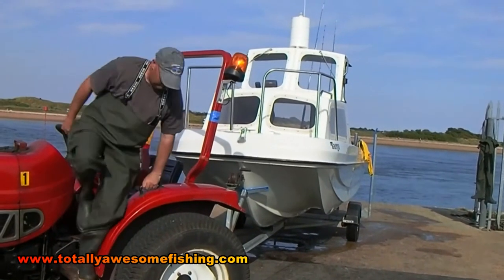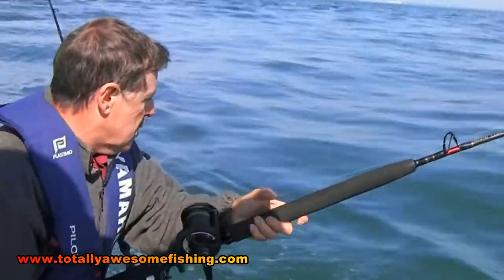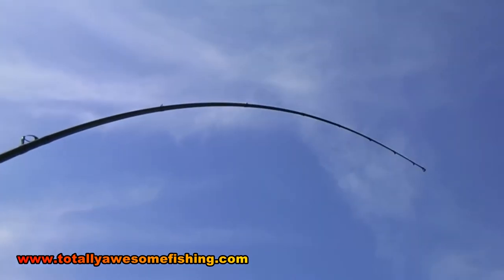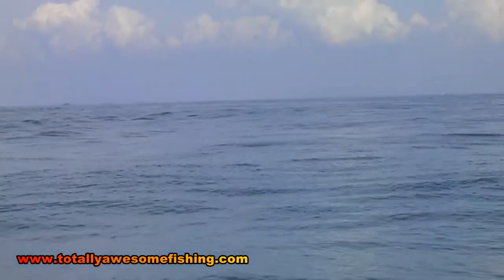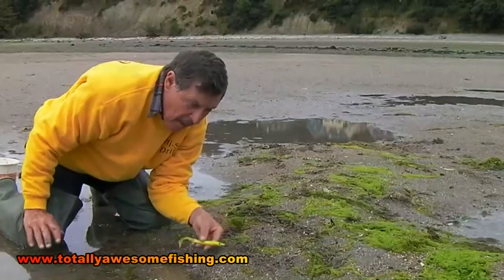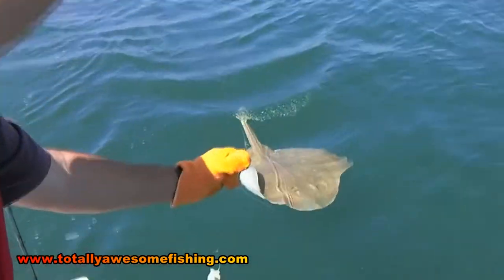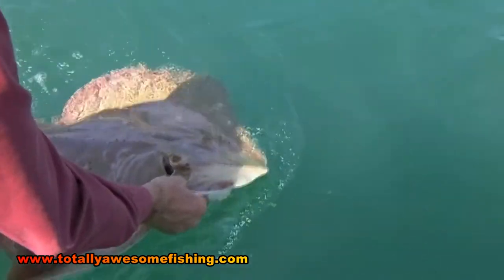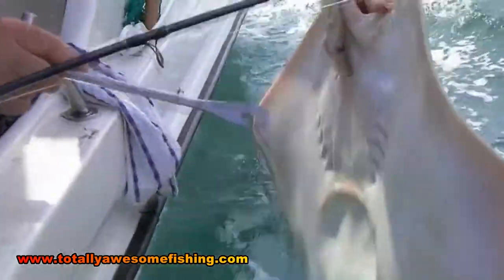Blonde Rays of the Overfalls - Series 2 - Episode 2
ITS HERE!!! SERIES 2 OF TOTALLY AWESOME FISHING!!! We are THE WAY FORWARD! In Episode 2 of Series 2 Graeme Pullen and Wayne Comben head out to the "Overfalls" 17 miles out from the mainland for a totally awesome session on the huge blonde rays that live there. We hope you enjoy!

▬▬▬▬▬▬▬ SOCIAL MEDIA ▬▬▬▬▬▬▬

▬▬▬▬▬▬▬ ABOUT TAFISHING ▬▬▬▬▬▬▬

▬▬▬▬▬▬▬ TAOUTDOORS ▬▬▬▬▬▬▬